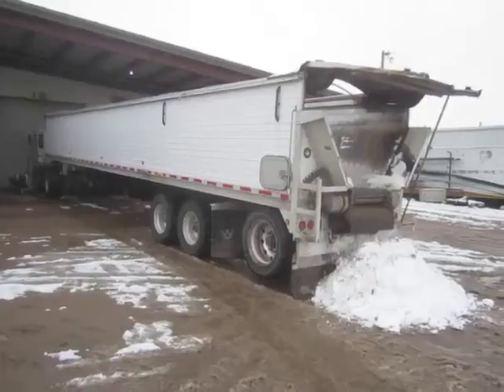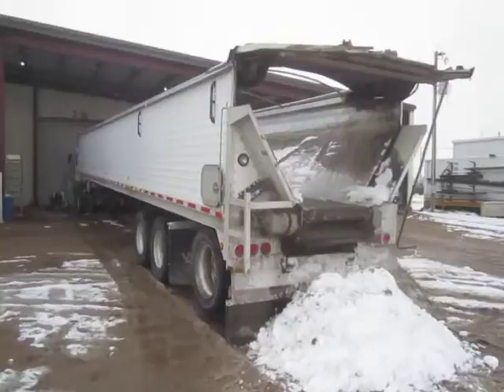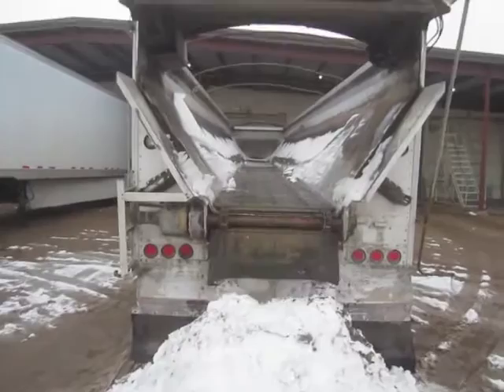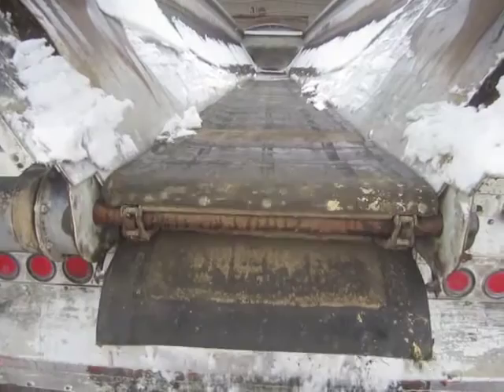BigIron.com 2008 Wilson Patriot DWBT 600 Belt Trailer 12-3-15 auction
2008 Wilson Patriot DWBT 600 Belt Trailer
For more information please see listing at bigiron.com.
BO0117